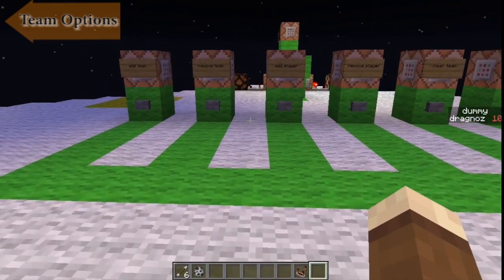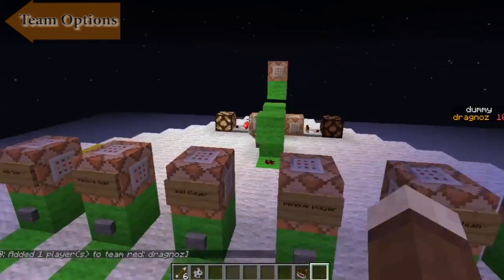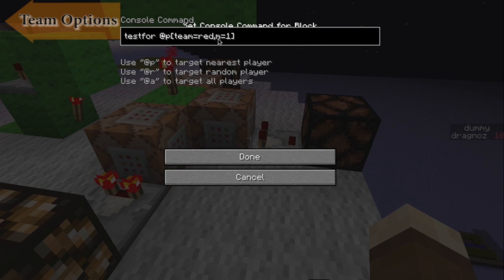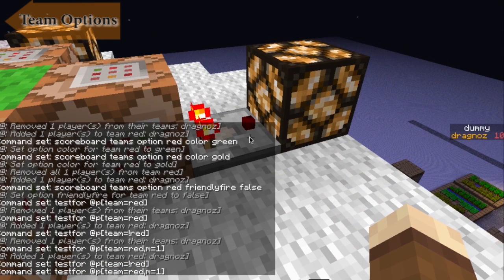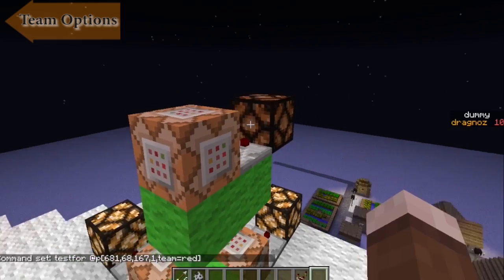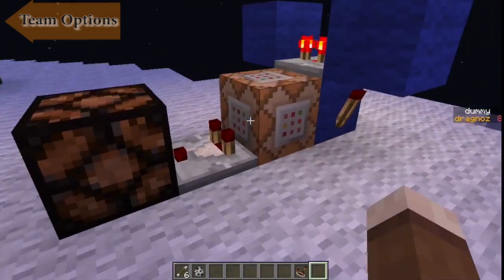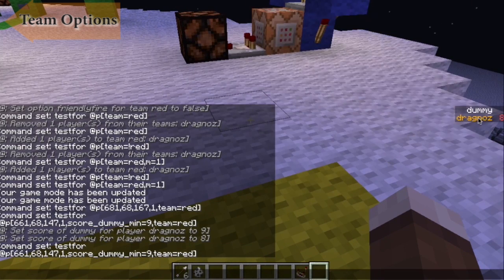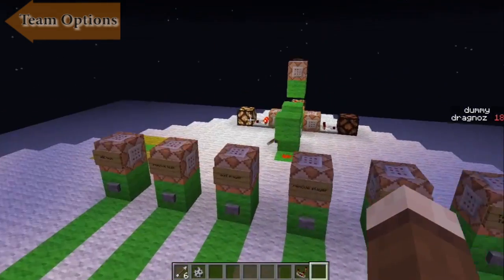How To Use the Scoreboard Team Testfor Command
I have broken up the full unabridged version of my tutorial into smaller bite size piece.

Commands:

/scoreboard objectives add [name for objective] [objective] [display name]
/scoreboard objectives setdisplay [display location] [name for objective]
/scoreboard players add / remove @p [name for objective] [amount]
/scoreboard players set @p [name for objective] [amount]
/scoreboard players reset @a
/testfor @p[score_GameVar_min=2,score_GameVar=2,score_Lives_min=0,score_Lives=0]
/scoreboard teams join  team player
/scoreboard teams leave team player
/scoreboard teams empty team
/scoreboard teams option [team] [friendlyfire|color] [value]